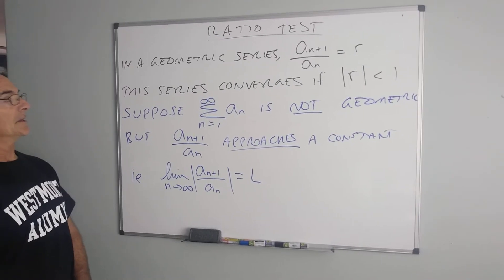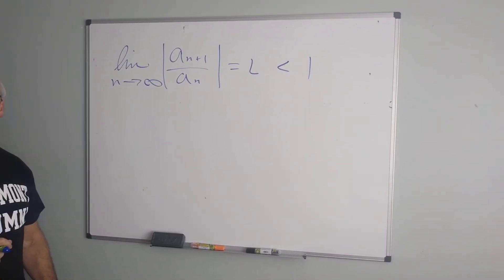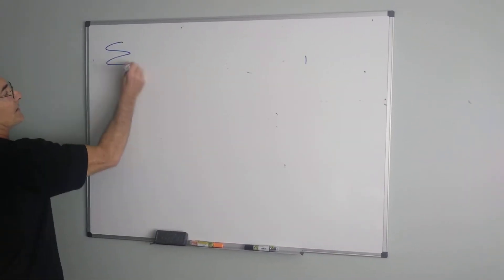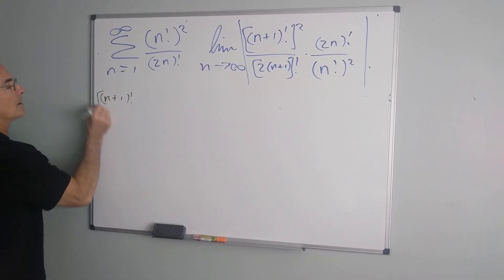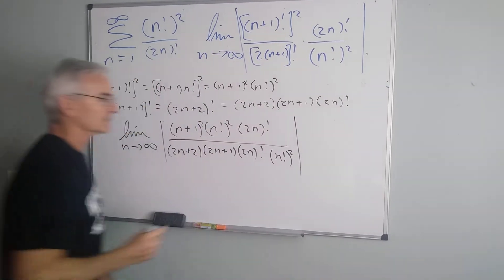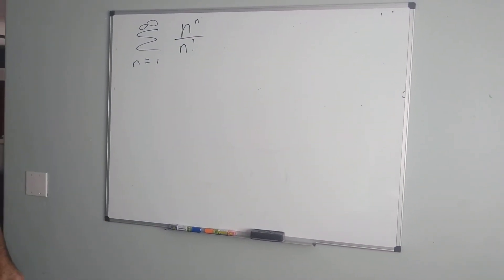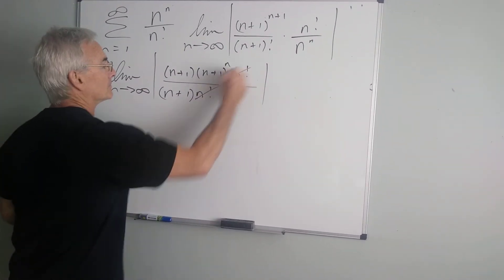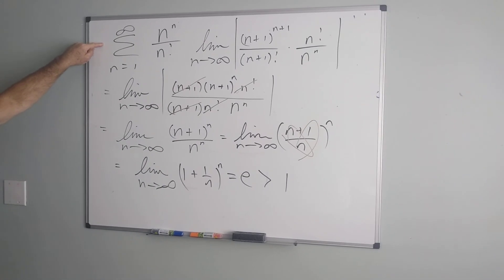March 30, 2020